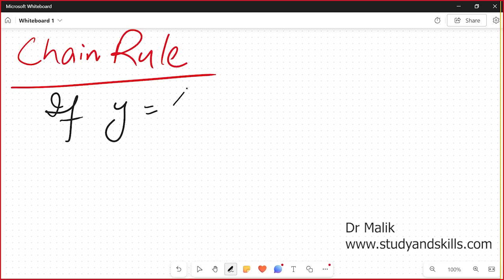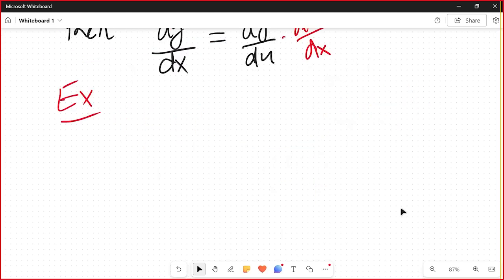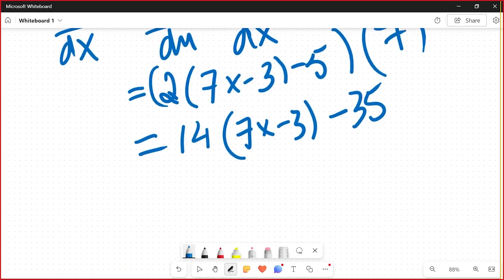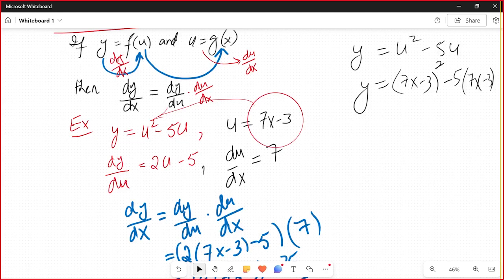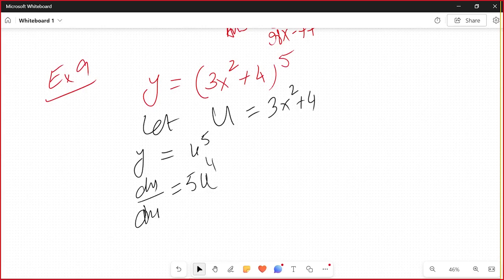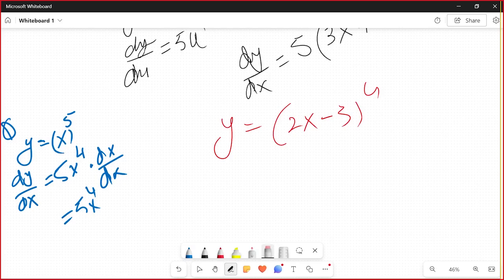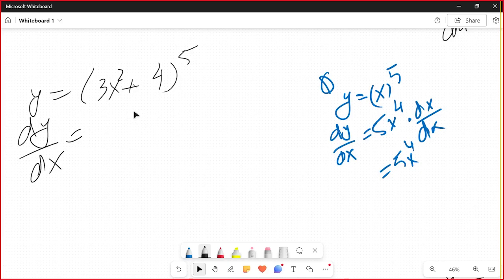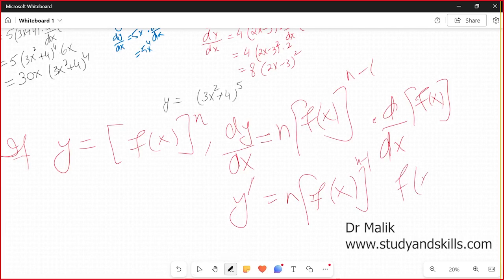Chain Rule of Differentiation explained with differnt Examples, Yr 12, Math Methods, Sadler Book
Dr Malik of explaining Chain Rule of Differentiation to a student.
Yr 12, Math Methods, Sadler Book